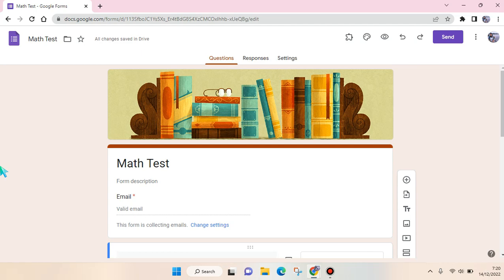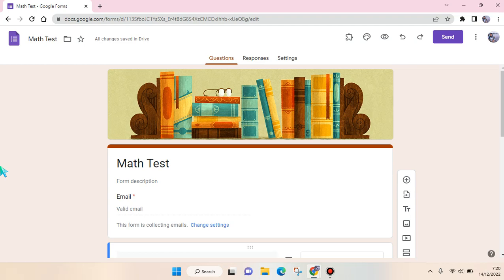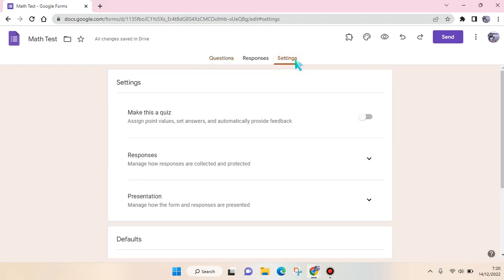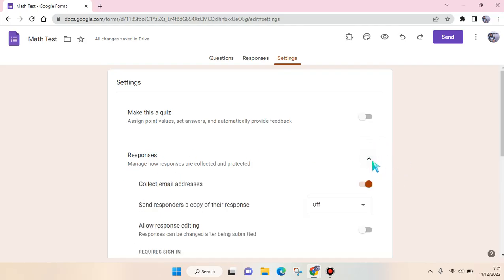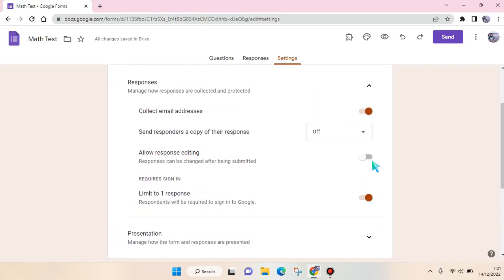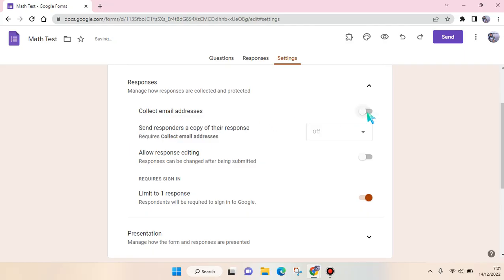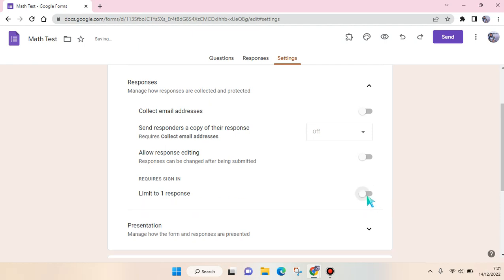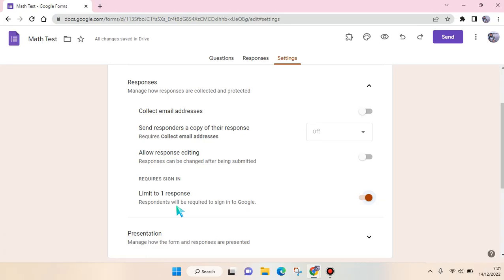How to Remove GOOGLE SIGN-IN Request in Google Forms Survey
Learn how you can remove the Google sign in request in your Google Forms